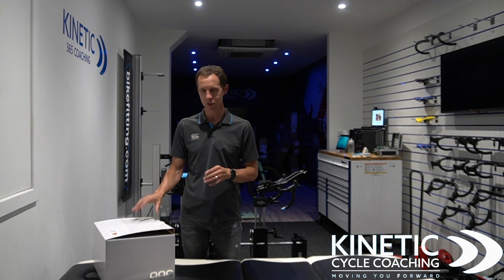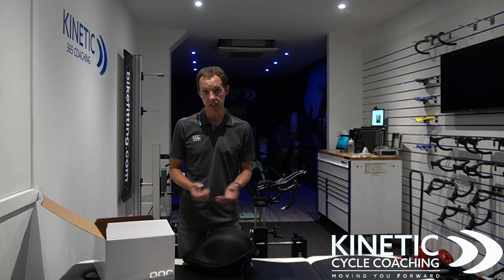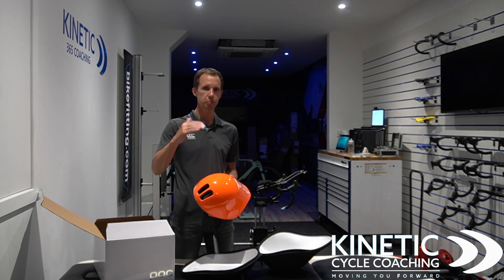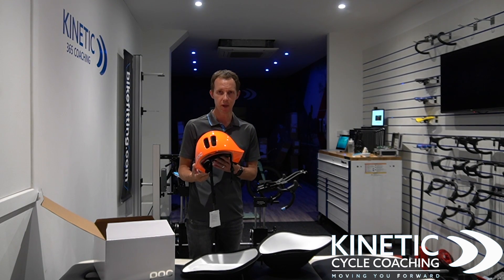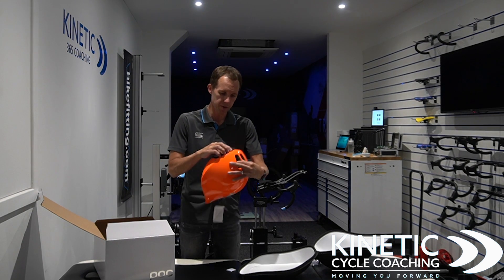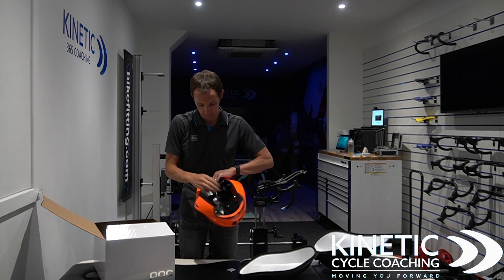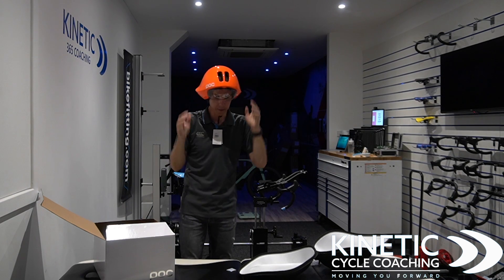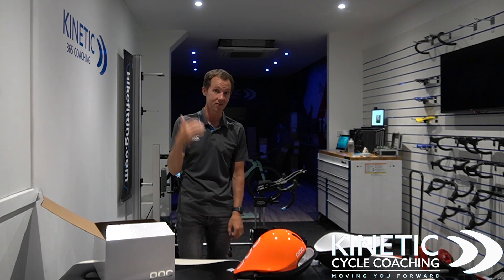POC Tempor Time Trial Helmet Review